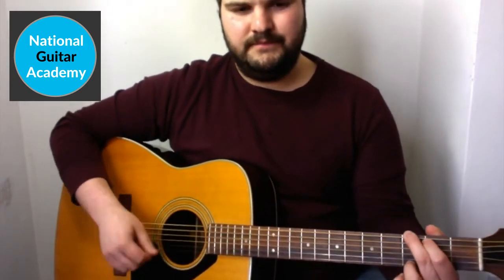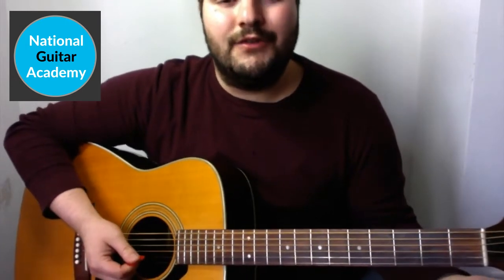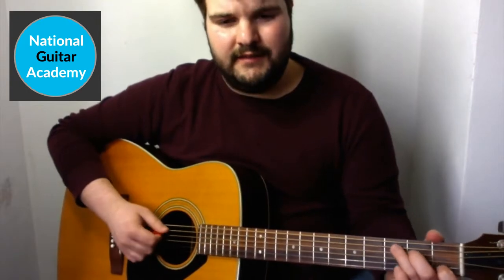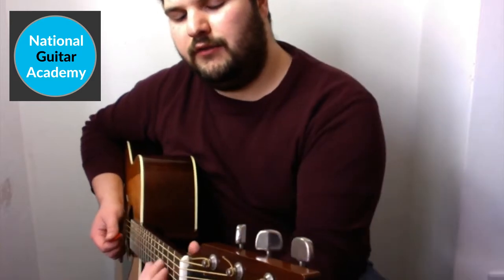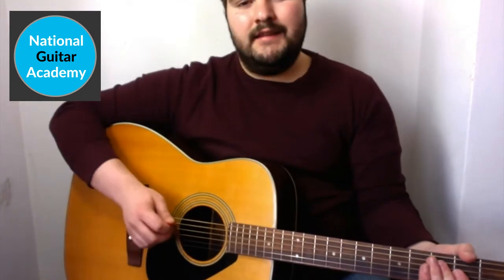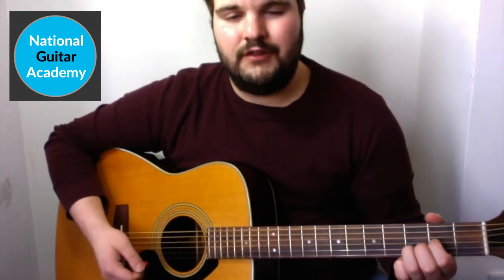'The Joker' by The Steve Miller Band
Why become an NGA member?
🌎  World-class guitar courses. Learn at your own pace. Bite-size modules.
🎶  Song library (chordsheets and tabs with ability-level indicators). Find music that's perfect for YOUR level.
🎥  Livestreams and Q&A workshops. Learn from the world's best guitar educators.
❤️  Community Campus & Learning Forum. Join a welcoming and supportive community of guitar learners.